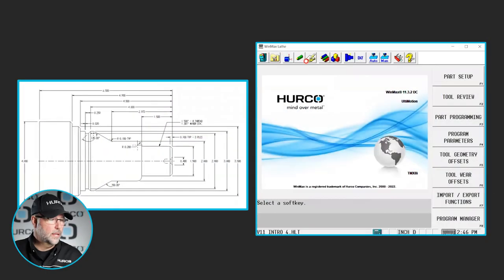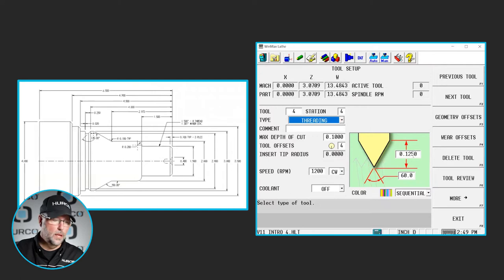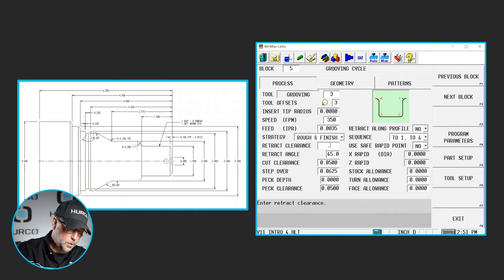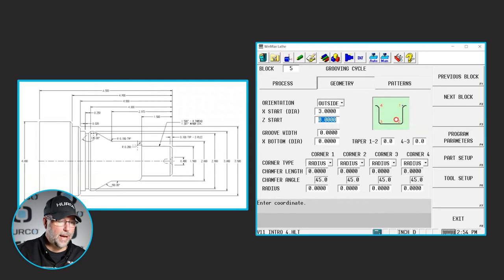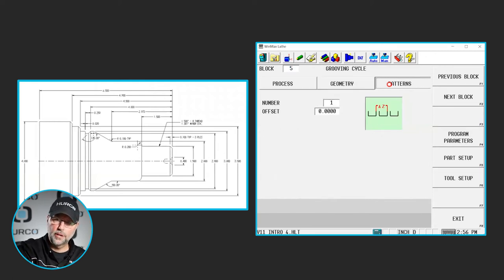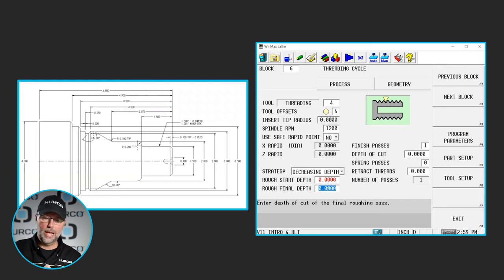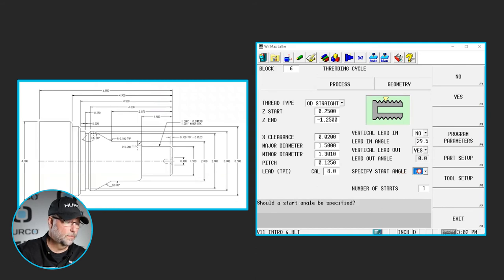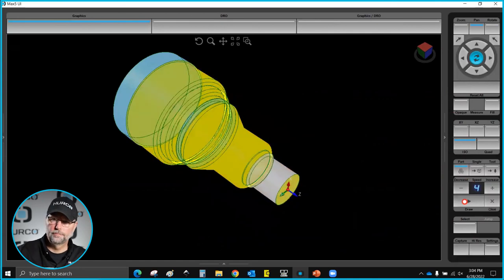Lathe Intro 4: OD Threading & Grooving | Hurco 2-Axis Lathe Training Course | V11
In this video we will be programming the Intro 4 OD Threading & Grooving print from this training course.